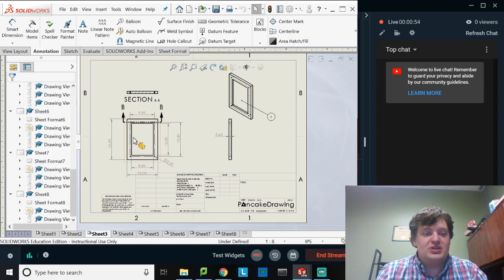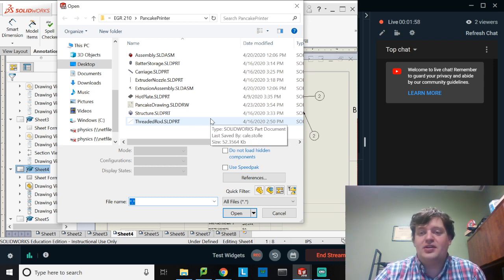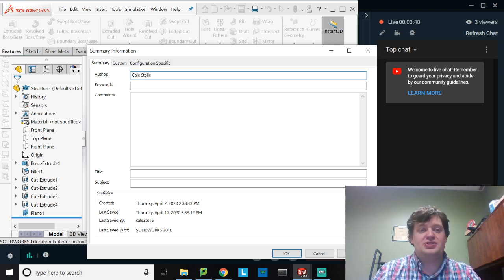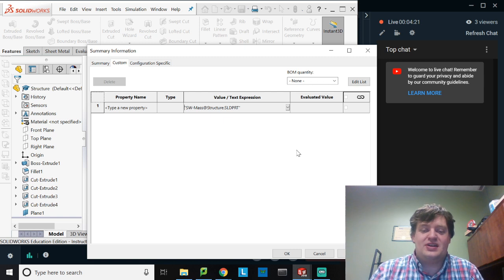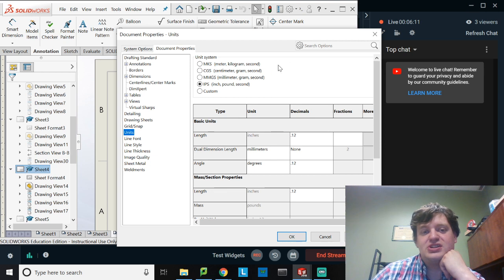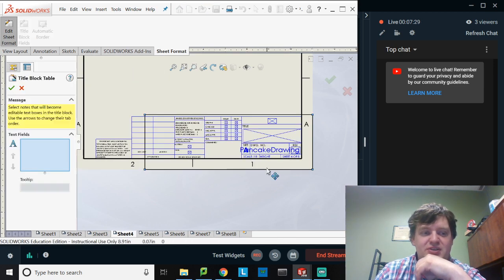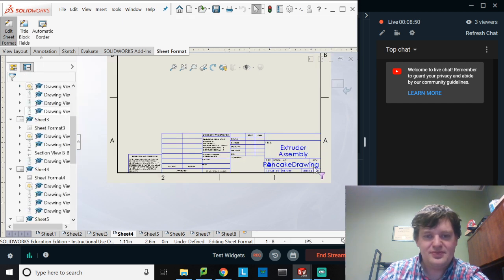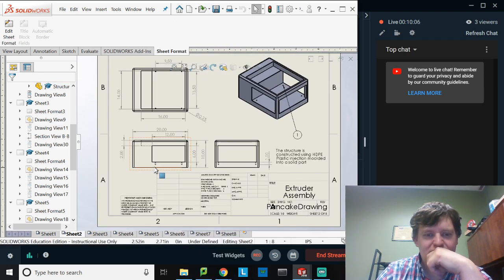EGR210 - 4-30-20 - SolidWorks Drawings Part 2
This video gives further explanation on how to generate professional drawings from SolidWorks